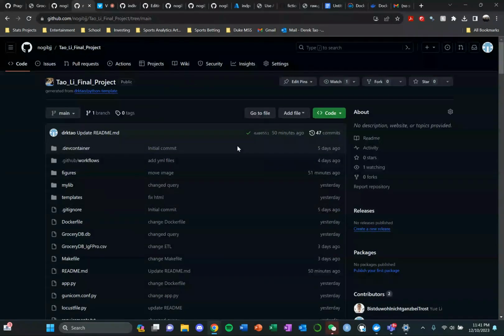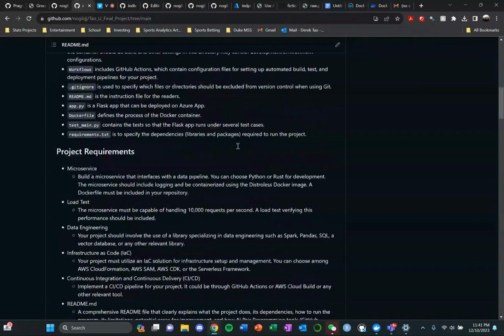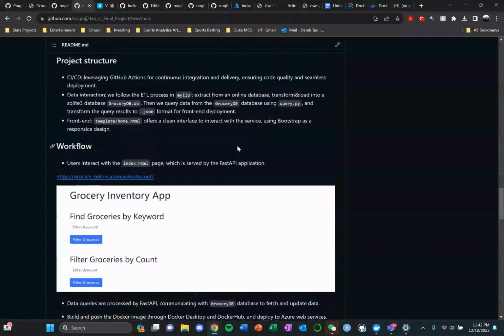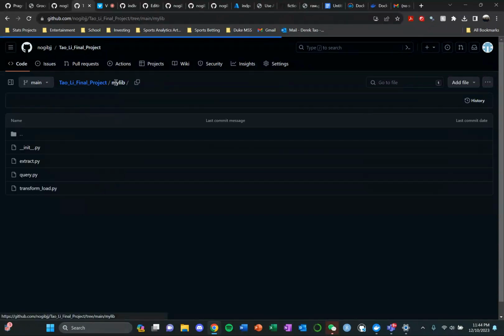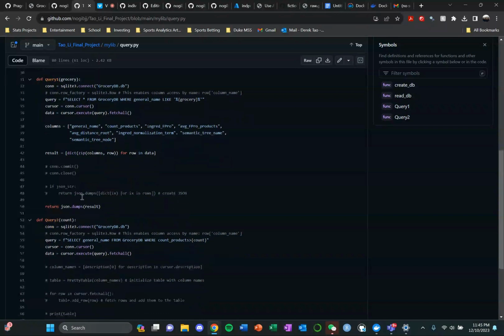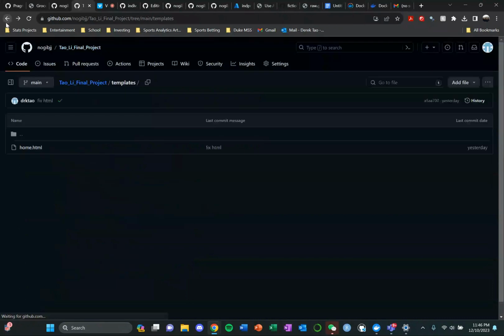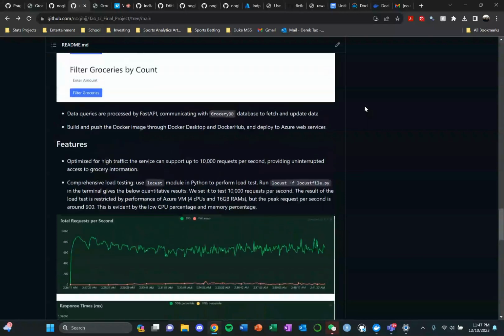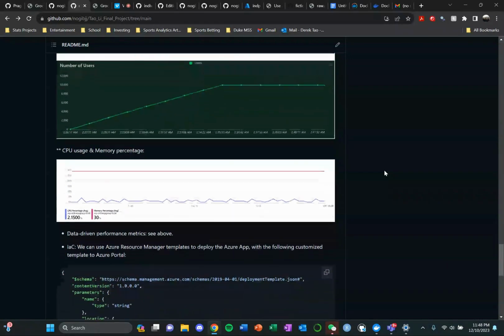IDS 706 Final Project